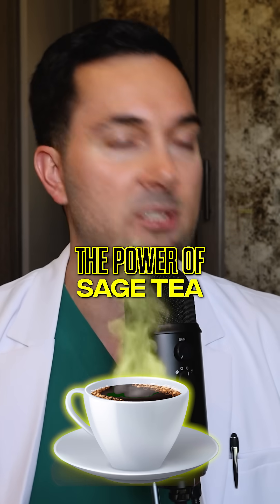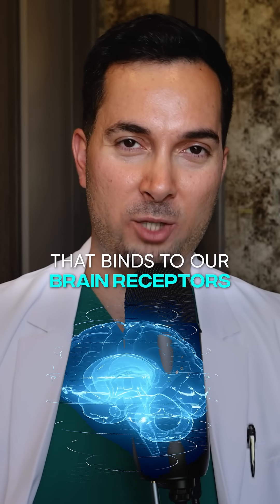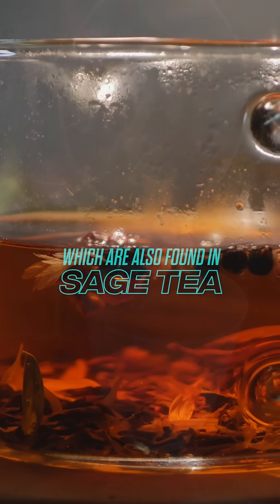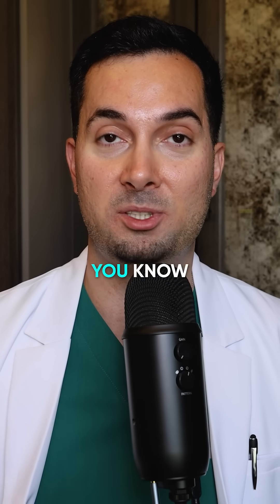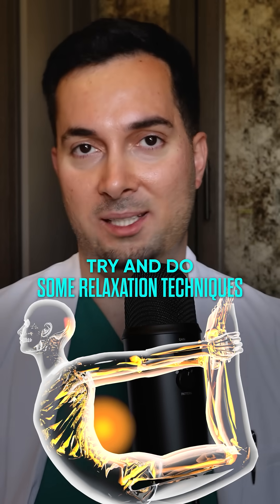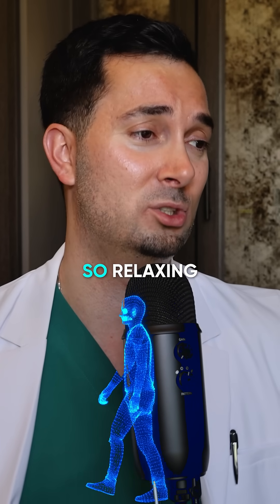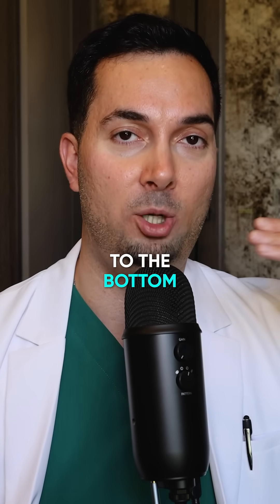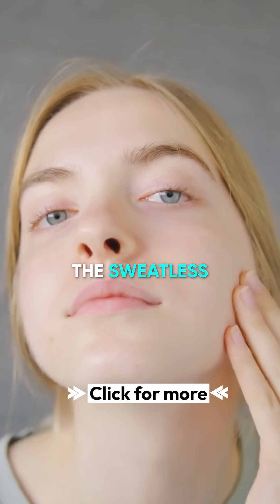Sweating From Face & Head? Try This Natural Fix!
Learn how to stop face sweating and head sweat naturally in this medical short packed with easy, science-backed tips to reduce facial and scalp sweating.

FACE & HEAD SWEATING SOLUTIONS:
Struggling with excessive sweating from your face and head? You're not alone—and there are effective, natural ways to stop face sweating and head sweat without harsh treatments. In this video, we share what causes facial perspiration, how lifestyle tweaks, hydration, and home remedies like witch hazel or cold compresses can help, and when to seek medical advice.

SWEATBLOCK ANTIPERSPIRANTS:
SweatBlock is a U.S.-based company offering safe, effective, doctor-formulated solutions for excessive sweating since 2004. Created by Dr. Scott Steffensen, our original clinical-strength wipes have helped hundreds of thousands regain confidence—and today, we’re the #1 Clinical Strength Antiperspirant sold online.

With over 20,000 five-star reviews, our products are trusted to stop sweat in its tracks—whether it’s underarms, face, back, chest, hands, or feet. From high-stakes meetings to unforgettable first dates, we help you stay dry, confident, and in control. Sweat Less. Live More.®

Want tips, product updates, and sweat solutions delivered to your inbox?

SweatBlock Amazon USA
SweatBlock Amazon Canada
SweatBlock Amazon UK

MUST-HAVE SWEATBLOCK SOLUTIONS FOR SWEAT MANAGEMENT:
UNDERARM Antiperspirant Wipes
BODY Antiperspirant Wipes
HAND Antiperspirant
FOOT Antiperspirant
FACE Antiperspirant

Join us for expert-led health content, cutting-edge insights, and in-house videos designed to help you take control of excessive sweating with science!

New Videos: Mon & Sat – 8 AM PST
Monthly Live Show: First Thursday – 9 AM PST

Mail: DC Alpine Partners LLC – DBA SweatBlock
United States